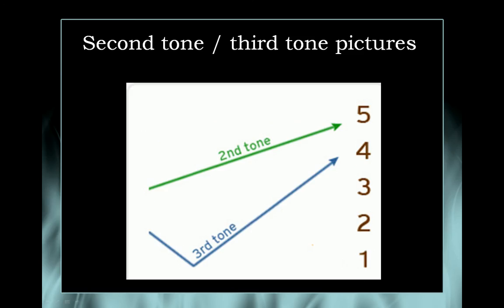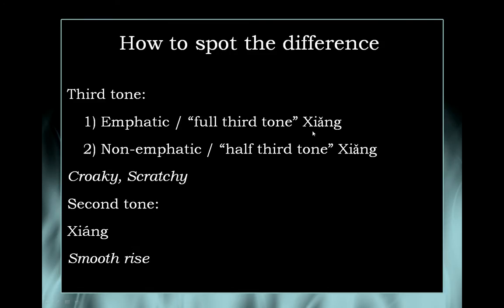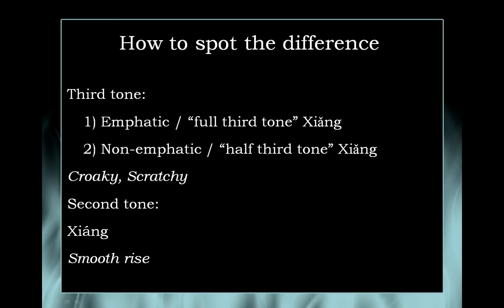Chinese: Distinguishing the Second and Third Tone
Many foreign language learners of Mandarin Chinese struggle to distinguish the second and third tones. This video gives some examples and explains in detail a way to describe them and their difference